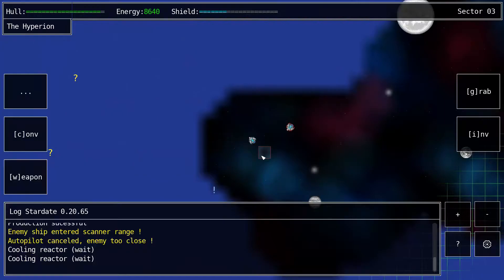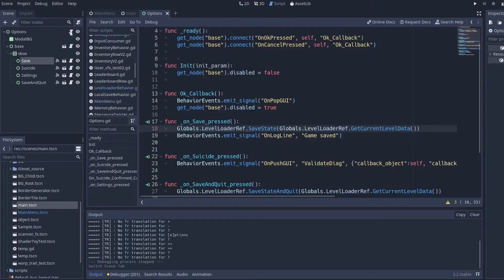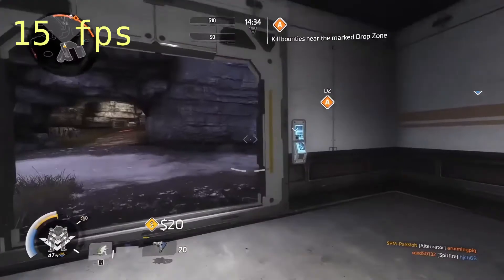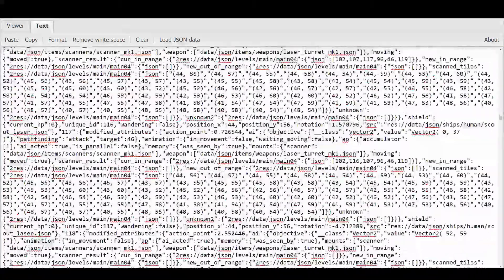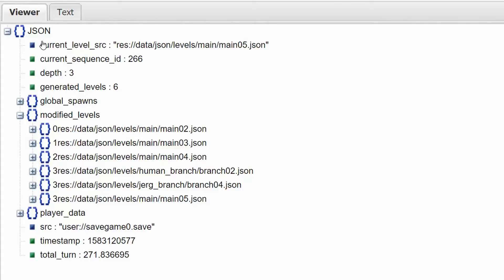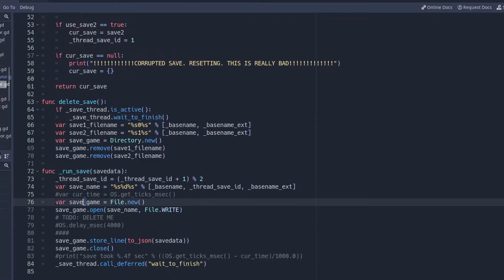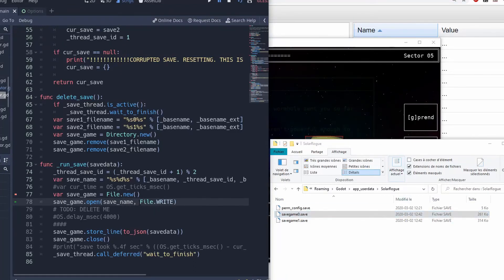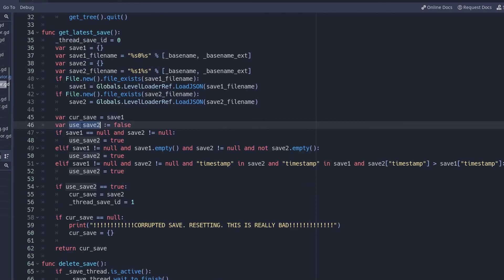Fun Savefile Adventures in Godot!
Let's go over a few different strategies for saving and loading your player's data using my Game in development Solar Rogue!